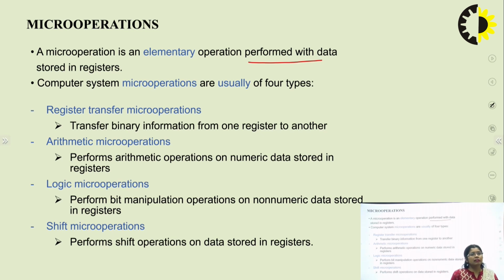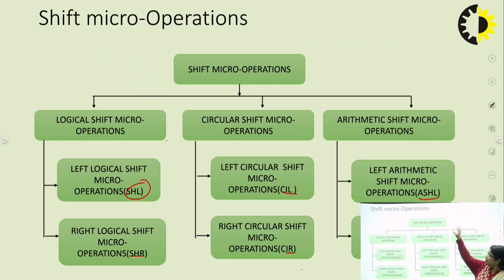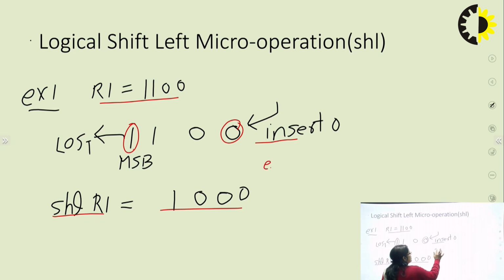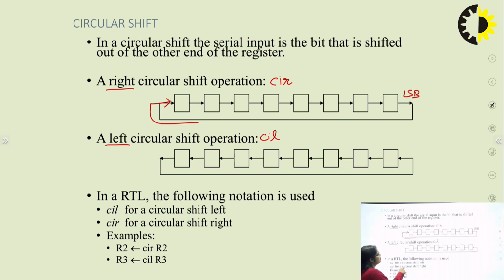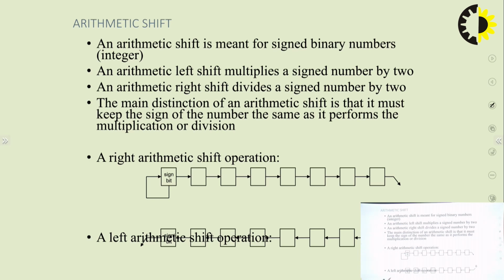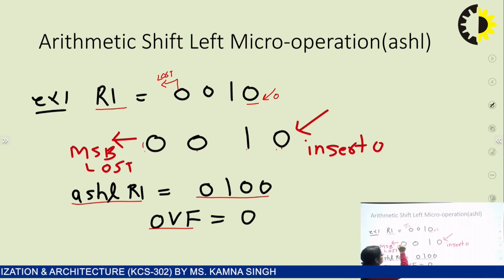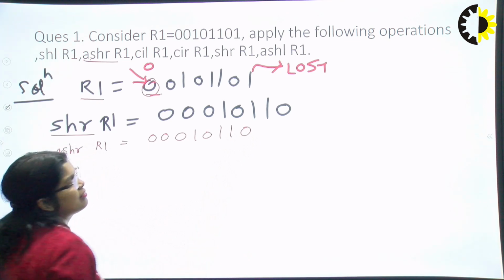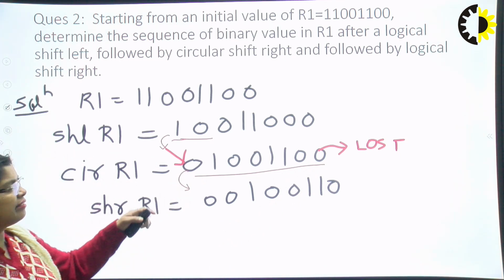''Shift Micro Operations'' Computer Organization & Architecture Lecture 03 By Ms Kamna Singh, AKGE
Shift micro-operation are shifting the bits of register right or left. Micro operation are the operation which is held inside the register